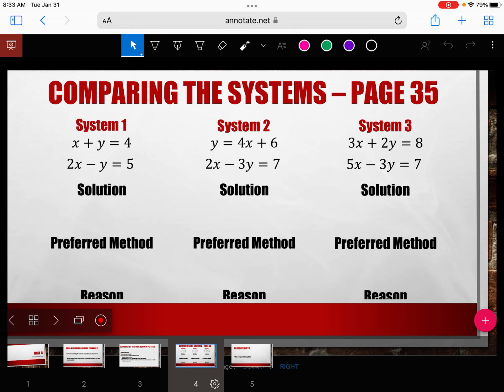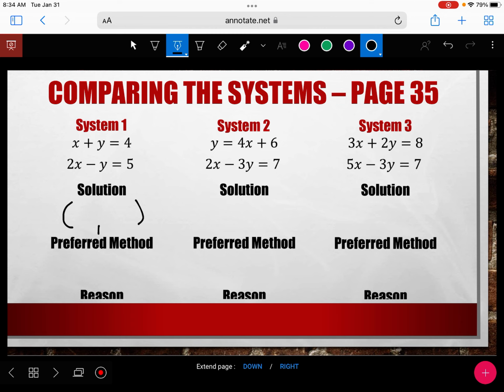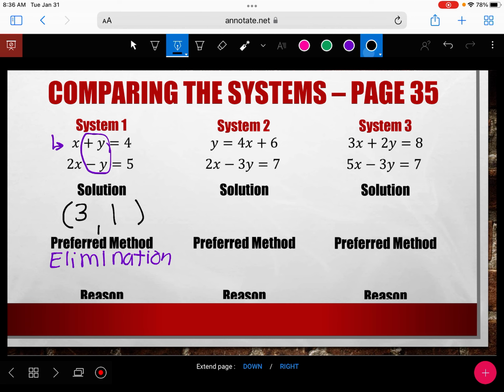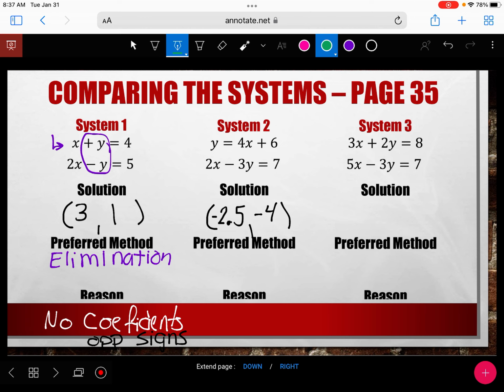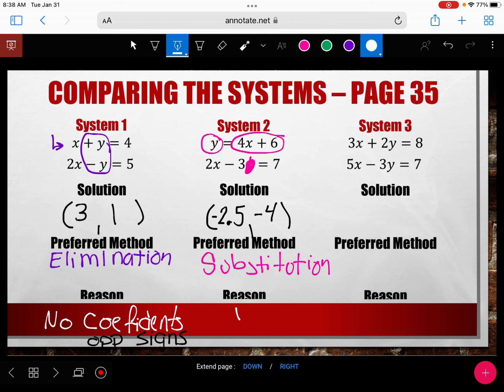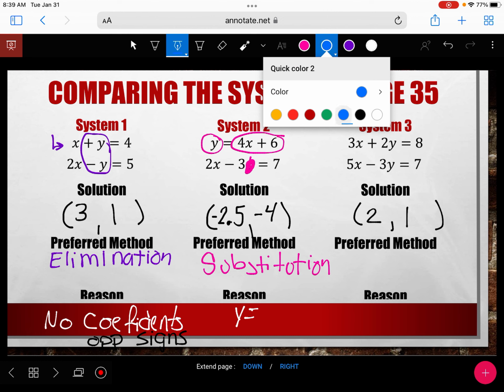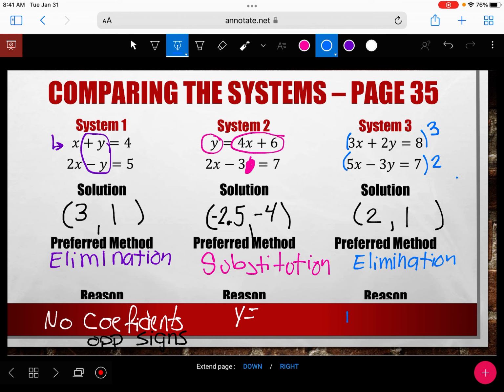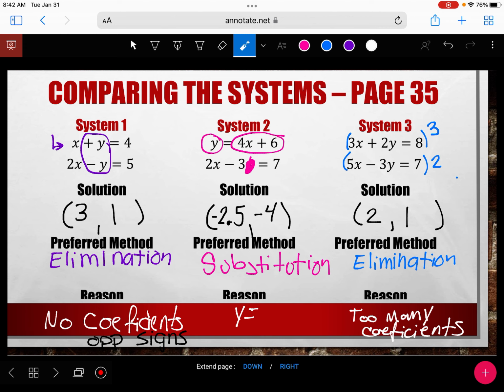January 31, 2023